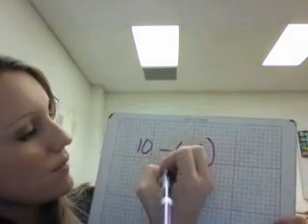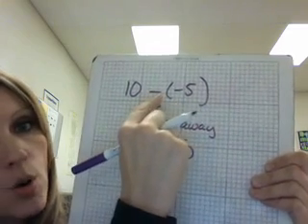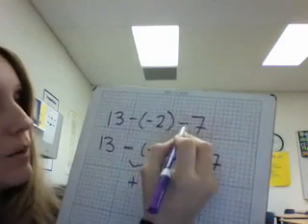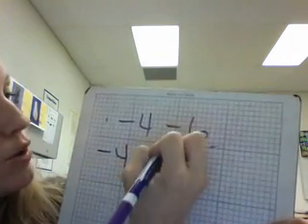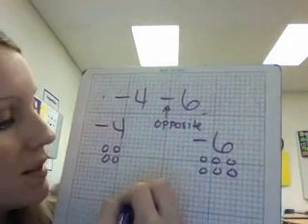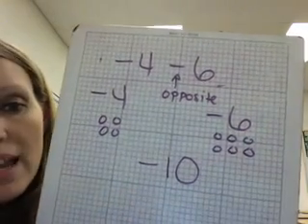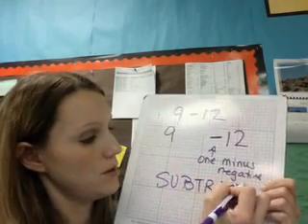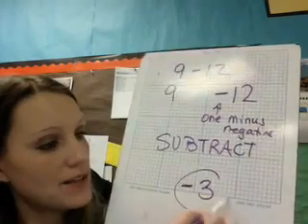Subtract Integers Video